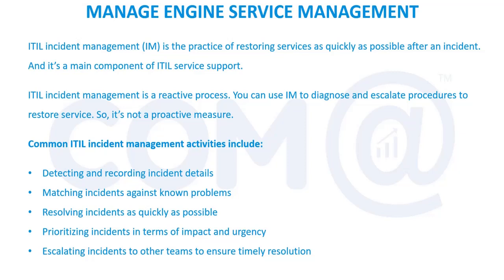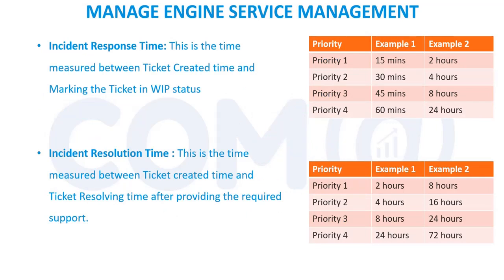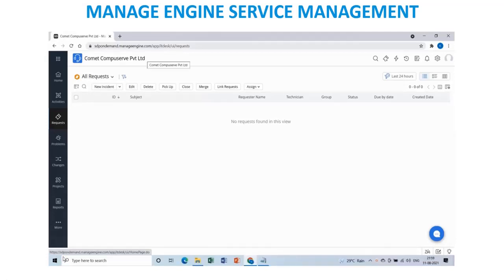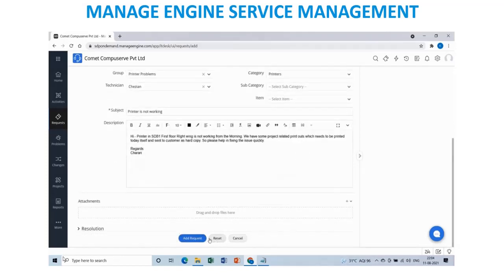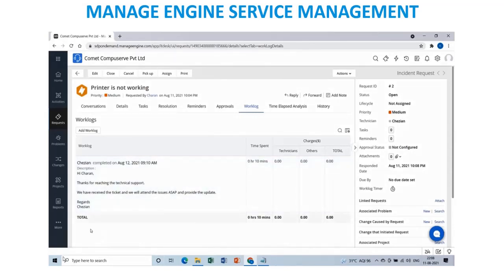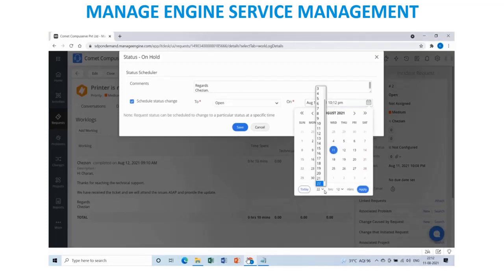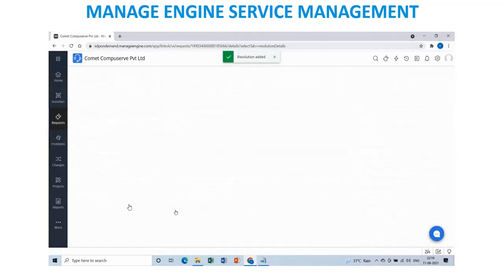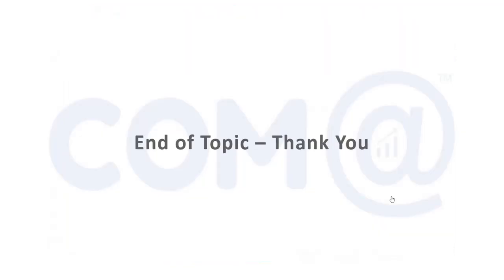Service Request Management | Ticketing Tool | Helpdesk | Full Course Tutorial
IT Support Ticketing Tool Full Course (Lecture - 14)

      - Service Request Creation.

Learn How to Create, Update and Resolve the Tickets for EUC Support in Level1 using JIRA and  ManageEngine.

Associates will Learn all about creating , updating and Managing the tickets properly for the EUC Support. Understand the Ticket Lifecycle and Workflow as per the ITIL Framework.

In this E-Learning you will be Guided for Creating and Managing the IT support tickets in any organization. This course will be beneficial for the Freshers and Associates who are joining as L1 Support for any organization. This E-learning explains the Life cycle of the ticket and what is required from the Support person at each level. Properly updating and managing the Support ticket will increase the Customer Satisfaction and help the analyst to demonstrate their skills in Handling the End User Support tickets.

This E-learning Adds value by providing the knowledge in handling the IT Support Tickets and getting Hasslefree entry into any IT organization for EUC Support.

Are you looking for something more? Enroll in our IT Support Ticketing Tool training course and become a Professional.

Got any questions about IT Support Ticketing Tool? Ask us in the comment section below.